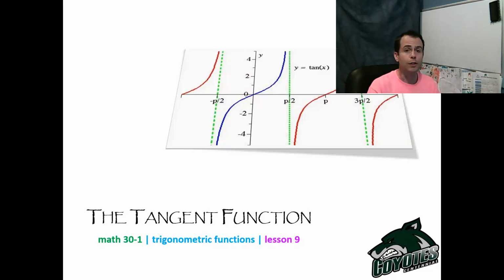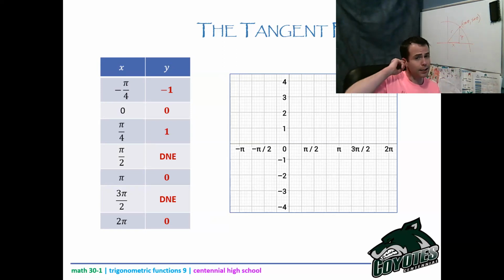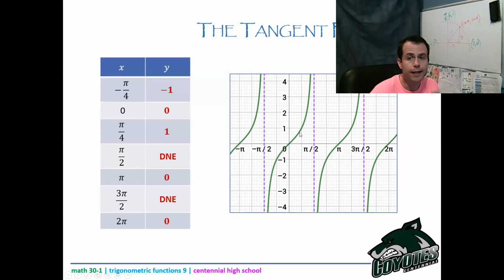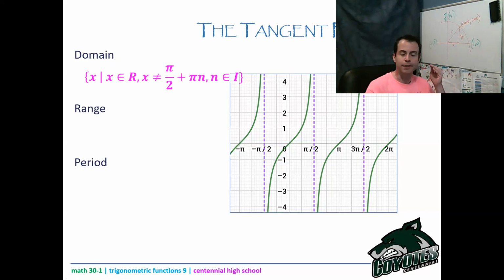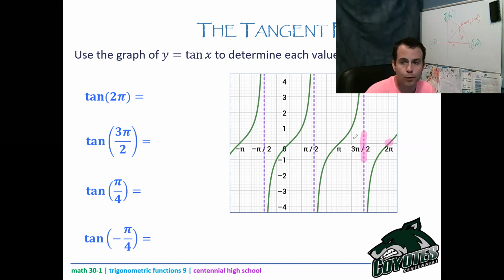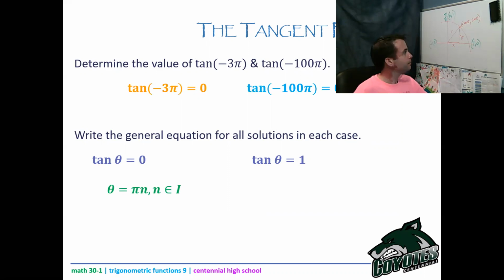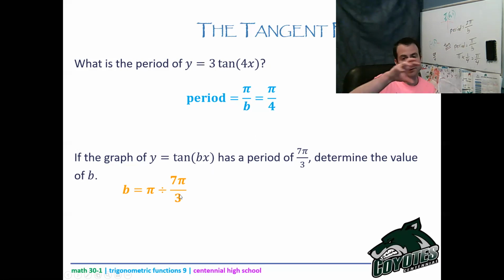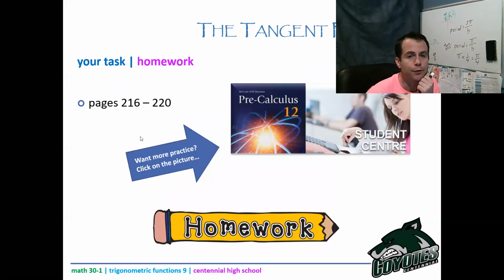Math 30-1 - Lesson 3.9 - the tangent function